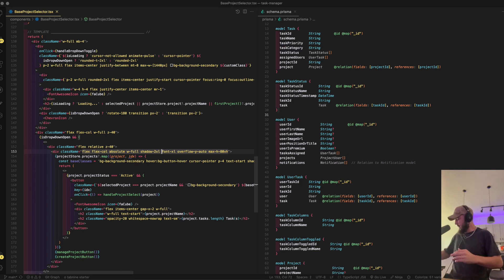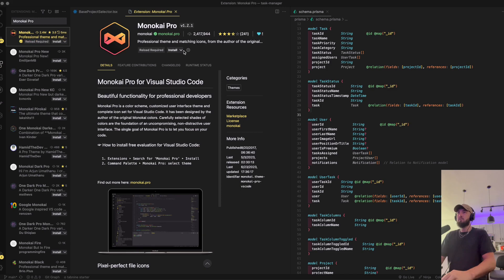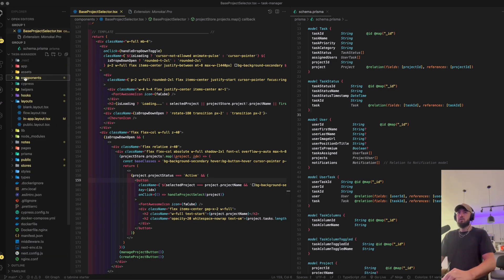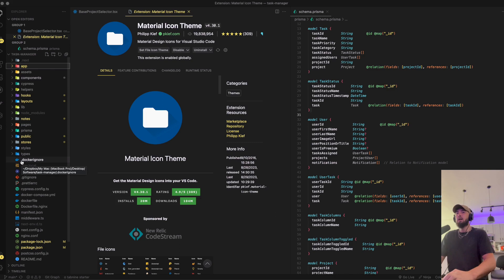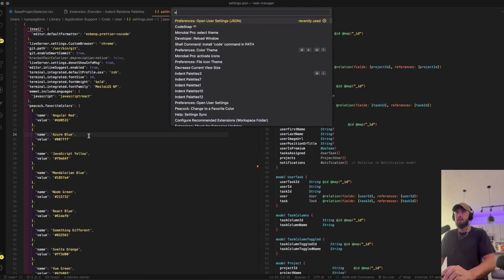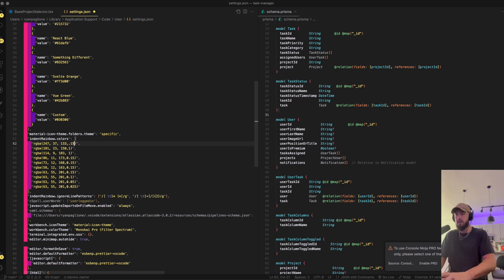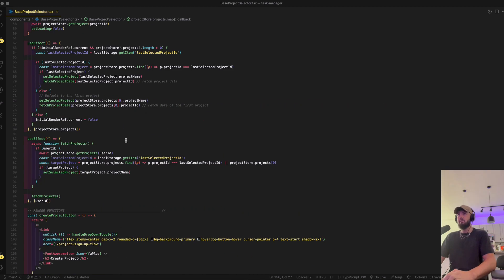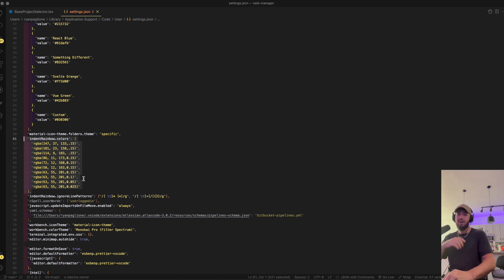Exposing My VS Code Secrets... 🤫😈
🌟 Welcome to the Exciting World of Coding! In this video, I'll unveil my favorite VS Code theme and share the key tools that enhance the developer experience.

🎨 VS Code Theme: Monokai Pro
✨ Additional Extensions: Indent Rainbow, Material UI Icons

In this tutorial, we'll dive into the Monokai Pro VS Code theme, exploring its sleek design, vibrant colors, and how it elevates your coding environment. Plus, we'll discuss the benefits of using extensions like Indent Rainbow and Material UI Icons to boost your productivity.

🚀 Whether you're a beginner or an experienced developer, optimizing your development environment can make a world of difference. Join me as we customize VS Code for a smoother coding experience!

🔗 Monokai Pro Theme: Link to Monokai Pro Theme

If you have any questions or suggestions for future videos, drop them in the comments below!

Let's make your coding environment pop with style! 💻🎨